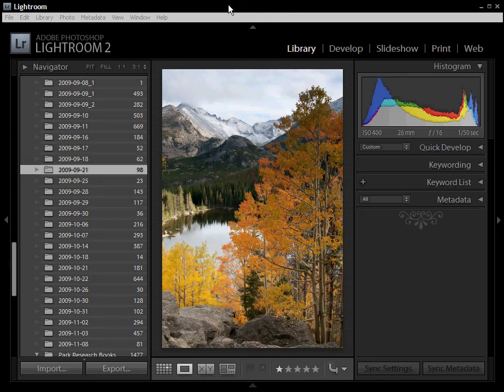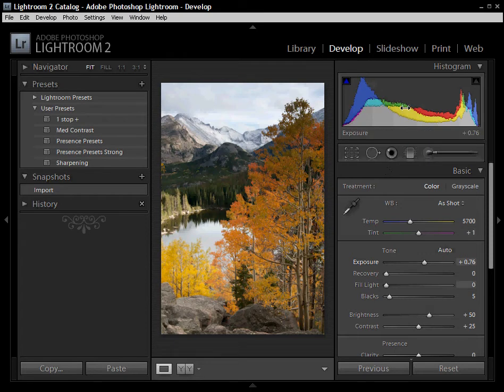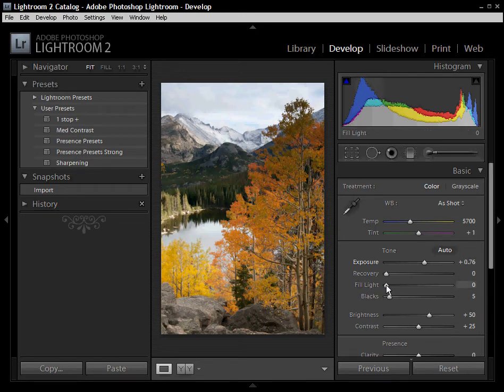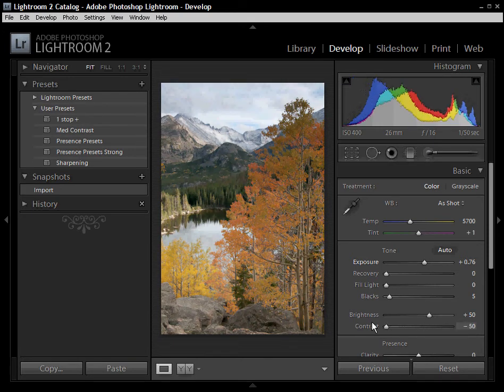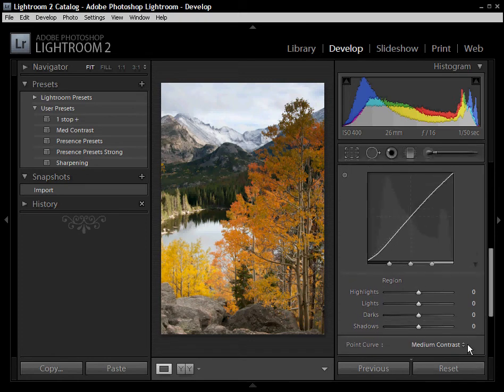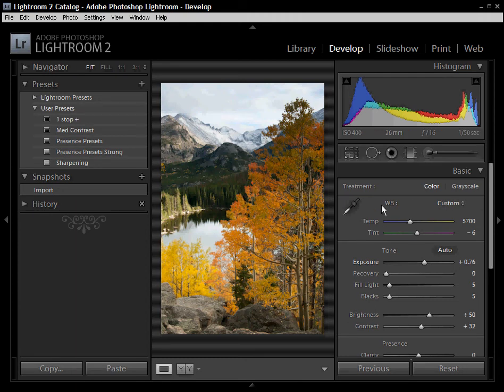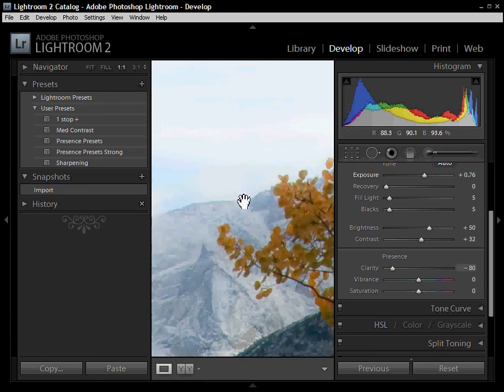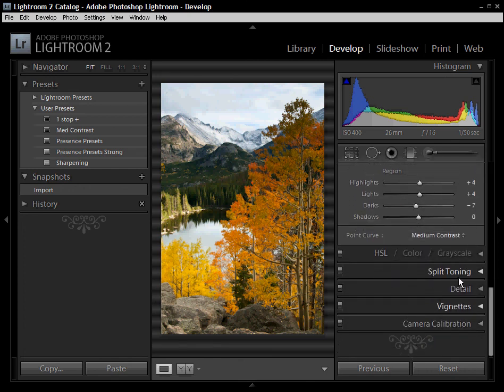Yellow Wood Guiding - Lightroom 2 Develop module Part 1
Yellow Wood Guiding instructional video on how to use Lightroom 2's Develop module. For more info on photography visit: